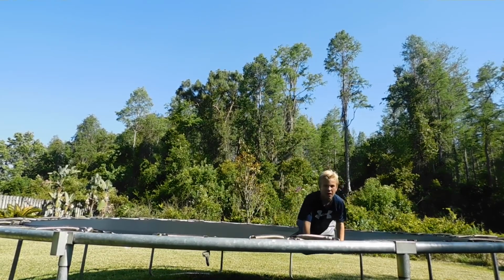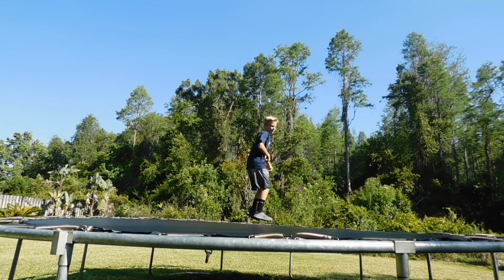TRYING TRAMPOLINE TRICKS WITH SHOES TIED TOGETHER CHALLENGE!